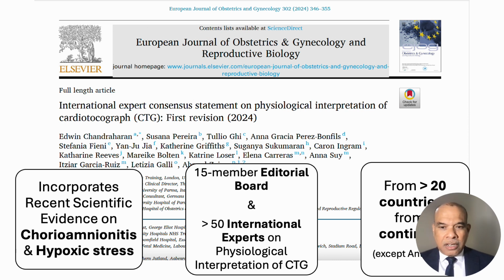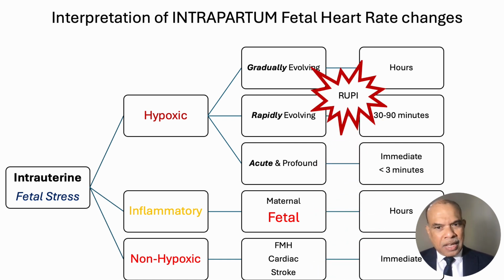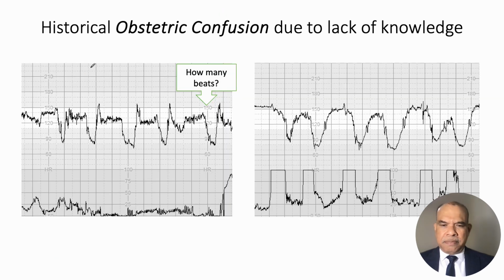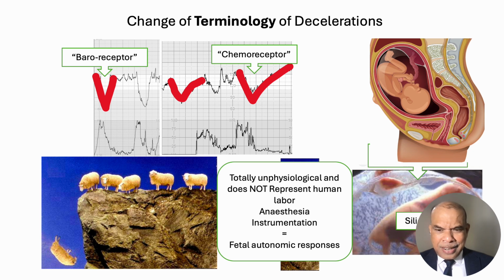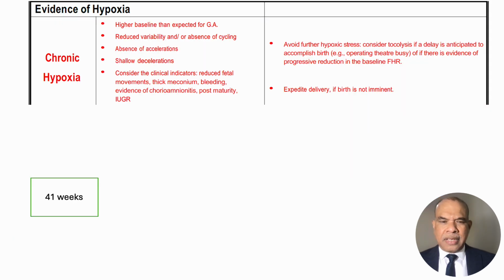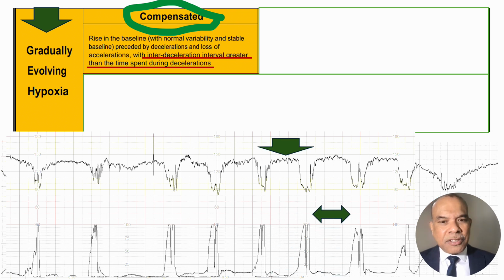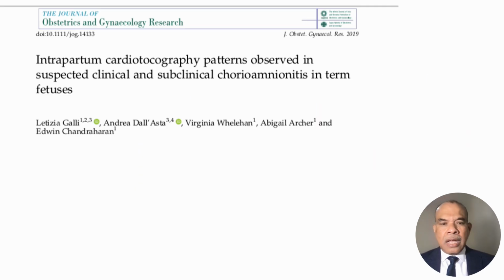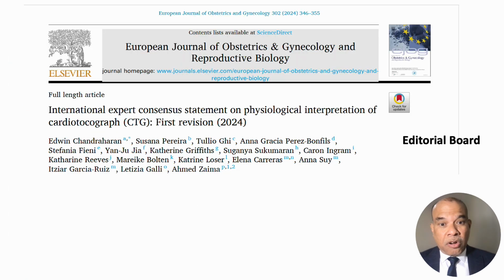Implementation of International Expert Consensus Statement on Physiiological Interpretation of CTG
The International Consensus  Guideline on Physiological Interpretaion of Cardiotocograph (CTG) was produced by 44 CTG experts from 14 countries in 2018. In the light of emerging evidence especially with regard to Cardiotocograph (CTG) features suggestive of inflammation -SOFI, the guideline was updated in 2024.

This video presentation addresses the principles behind physiological interpretation of CTG, and aims to support the frontline clinicians to implement the International Expert Consensus Statement produced by more than 50 experts from more than 20 countries in October 2024.